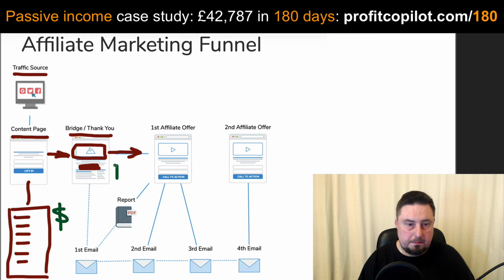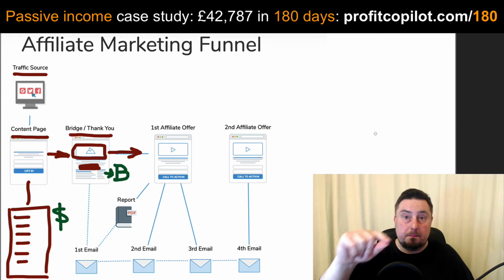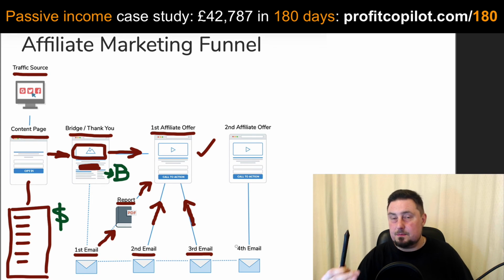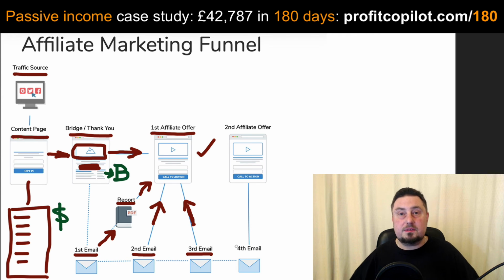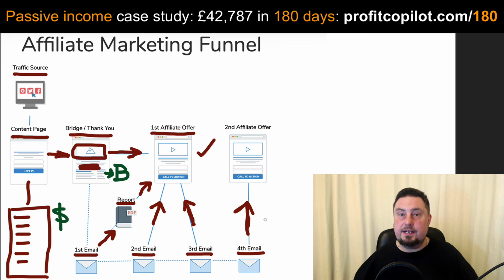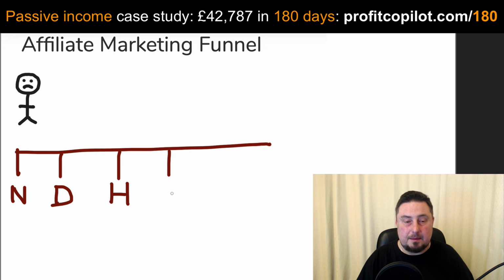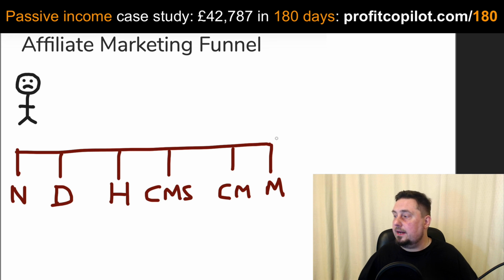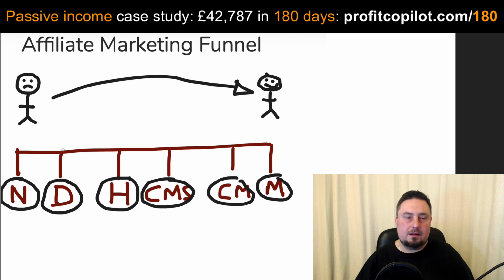Affiliate Marketing Funnel: Powerful But Easy Sales Funnel Template Anyone Can Make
Today you're going to learn how to build an affiliate marketing funnel.

Use this powerful sales funnel template to build your own affiliate marketing business that generates passive income all year round.

Shortcuts:

Learn from my newbie mistakes: 0:24
The missing ingredient: 2:35
Would you like me to make a video about choosing offers?: 4:10
Affiliate marketing funnel overview: 4:35
The only 2 pages you need: 4: 56
The secret equation that creates profit: 5:11
It starts with the right traffic: 6:16
3 elements of profitable content: 7:20
1 asset you need for longterm profit: 8:46
The single page to convert strangers into customers: 9:25
How to make sure your email list stays profitable: 9:56
How to get affiliate sales immediately: 11:08
The simple trick to increasing conversions: 12:38
The email sequence that's proven to get sales: 14:52
How to guarantee you generate profit month after month: 18:33
Build a passive income machine: 22:28

You'll see the affiliate marketing funnel overview, so you can see the big picture and it's more simple thank you think.

You'll learn about the only 2 pages you really need to make, so you can start making affiliate profit quickly.

Discover the secret equation that creates profit and when you do this, affiliate sales will happen automatically

I'll tell you about the number 1 mistakes all affiliate marketing newbies make and if stop doing this you'll start making money.

We'll discuss traffic generation and you'll learn how to get a traffic strategy that's proven to work with this affiliate marketing funnel.

You'll learn the right way to use content and the 3 things your content needs to do so you can profit from it.

You'll see what the number 1 asset is, and why you need for longterm profit. This is so you can build a sustainable business that continues to grow.

You'll learn how to use a single page to convert strangers into customers so you can make money from the moment you launch.

And how to make sure your email list stays profitable so you're only emailing real people who are ready to buy.

You'll discover the simple trick to increasing sales immediately, so you give customers a reason to buy now.

Use the email sequence that's proven to get sales so you know exactly what to email and when.

And then you'll know how to virtually guarantee to generate profit month after month, so you make a comfortable lifestyle for years to come with this affiliate marketing funnel.